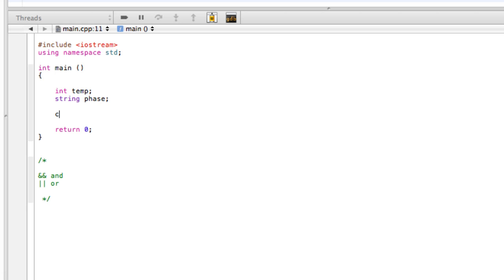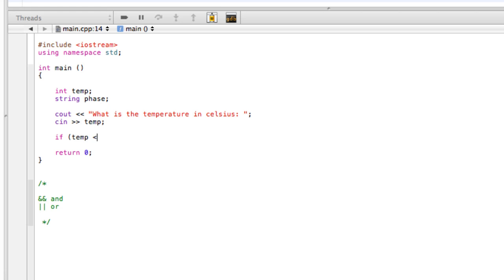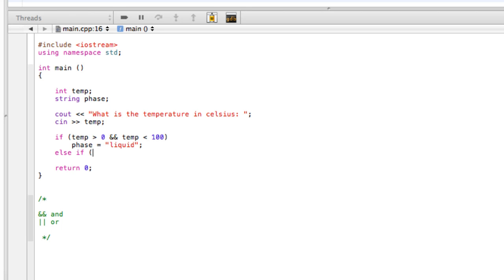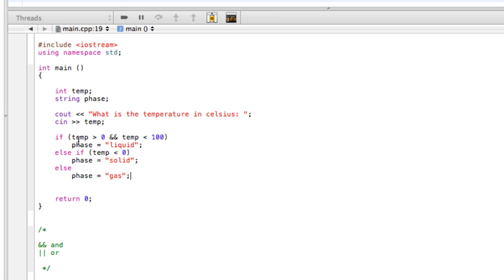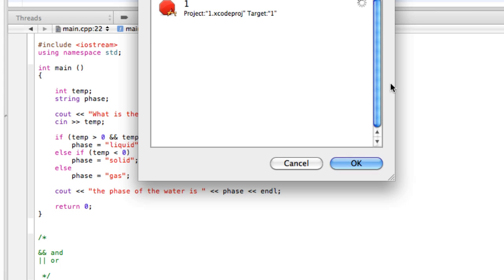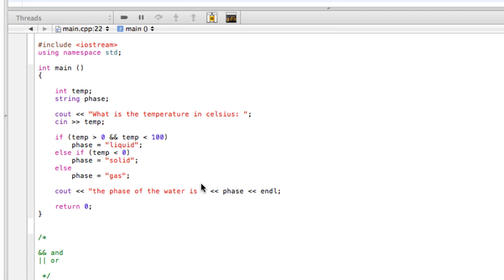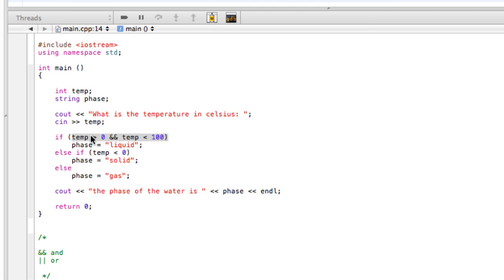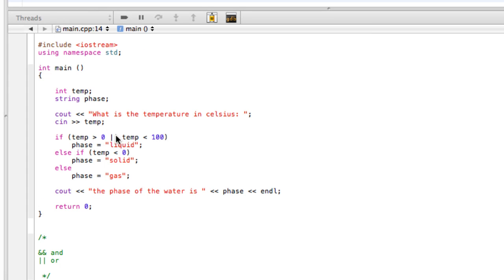Boolean operators (C++ programming tutorial)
C++ Programming Tutorial: Boolean operators